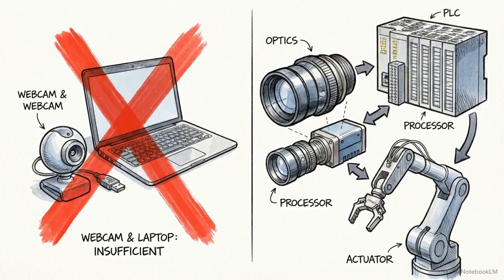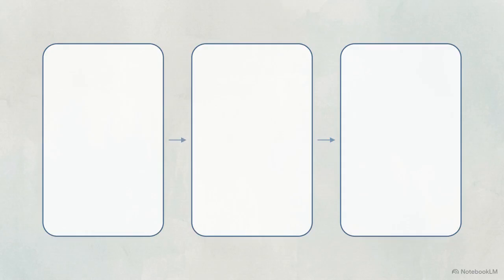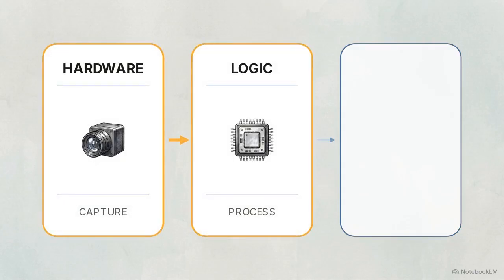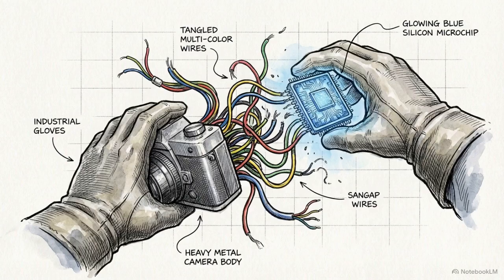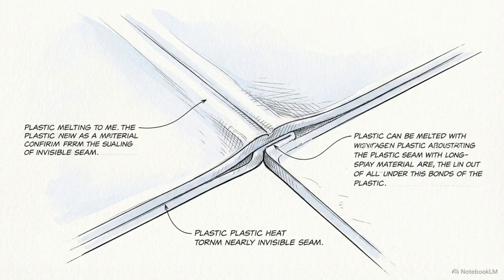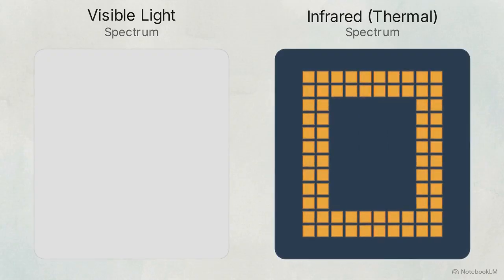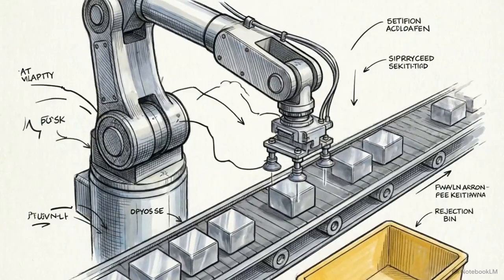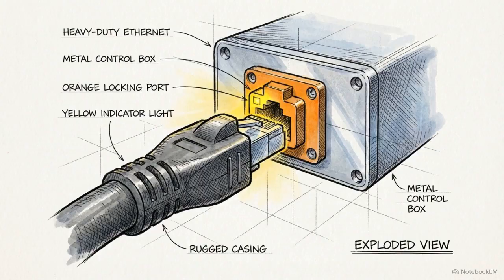Architecting Industrial Machine Vision From Photons to Actuati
AI-Based Fault Detection and Machine Vision for Quality Assurance in Manufacturing
This review synthesises recent literature on machine-vision approaches for fault detection in manufacturing, with the aim of mapping fault classes, sensing and illumination choices, image-processing pipelines, and machine-learning methods to practical production outcomes. It categorises common fault types—surface scratches and dents, internal porosity, assembly and small-object placement errors, texture irregularities, and process-parameter deviations—and compares traditional rule-based inspection with supervised and reconstruction-based AI methods. The survey shows that deep-learning detectors and segmentation networks often improve recall and precision under controlled acquisition, while anomaly-detection and few-shot strategies address scarce-label regimes. Hardware and lighting design, calibrated acquisition, and preprocessing materially affect downstream performance, and synthetic-data augmentation and multiview capture can mitigate but not wholly remove domain-shift risks. Case studies demonstrate measurable operational benefits when vision, data, and PLC integration align: higher detection consistency, reduced scrap, and real-time throughput on selected tasks. Remaining barriers include illumination sensitivity, dataset scarcity, latency and cost constraints, and the need for production-scale validation and careful hardware–software co-design.